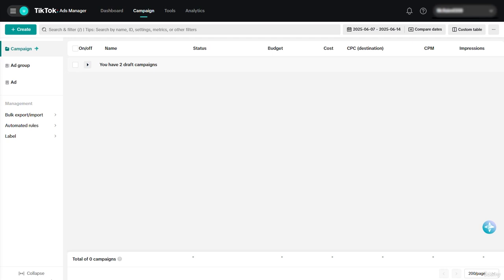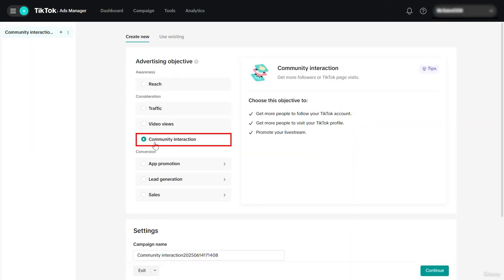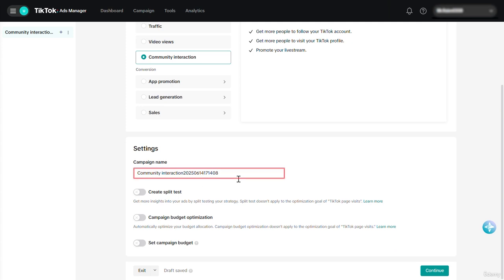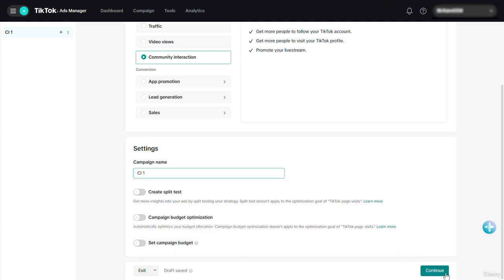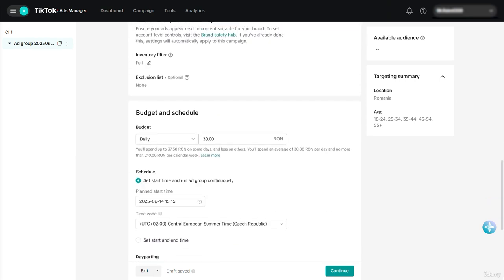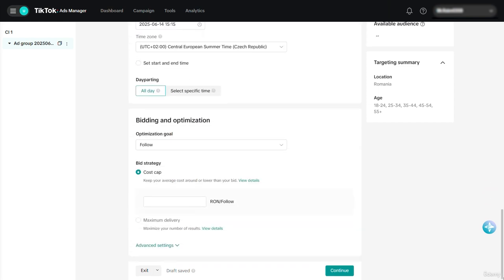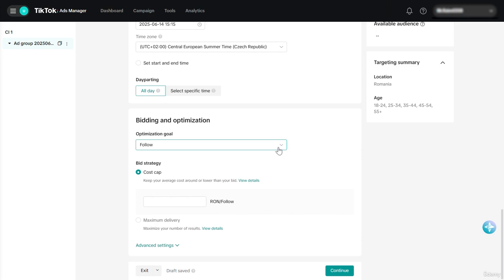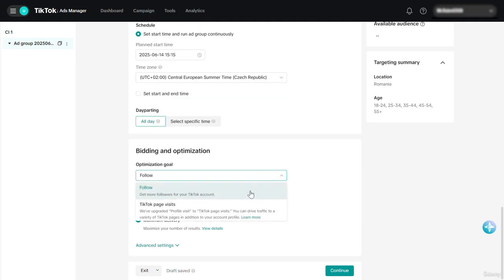TikTok Community Interaction: Engagement Objective Explained (2025)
Want more comments, shares, follows, and profile visits—not just views? This lesson explains TikTok’s Community Interaction (Engagement) objective, the formats to use, and the settings that drive real interaction.

What you’ll learn (value):
You’ll see where Community Interaction fits in the objectives map (Reach, Traffic, Engagement, Views, Leads, App, Conversions, Sales), which ad types pair best (In-Feed, Spark Ads), creative rules that spark replies/shares, recommended bidding/budget tips, and the exact KPIs to track: ER, CPE, comments, shares, saves, follows, profile visits.

Timestamps
[0:00] What Community Interaction optimizes for (engagement)
[0:42] Objectives overview & when to choose Engagement
[1:35] Best ad types: In-Feed vs Spark (pros/cons)
[2:45] Campaign & ad group setup (key toggles)
[4:05] Creative that earns replies/shares (hooks, prompts, CTAs)
[5:30] Bidding & budgets for steady CPE
[6:15] KPIs: ER, CPE, comments, shares, follows, profile visits
[7:05] Testing matrix (3 hooks × 2 captions × 2 CTA prompts)
[8:00] Common mistakes & quick fixes
[8:40] Decision tree + next steps

This TikTok Community Interaction (Engagement) campaign tutorial shows when to use Engagement vs Views/Traffic/Conversions, the best ad formats (In-Feed, Spark), campaign setup, bidding & budget strategy, and creative prompts that drive replies, shares, follows, and profile visits. Track Engagement Rate (ER) and Cost-Per-Engagement (CPE) to build a high-intent audience and stronger funnels in 2025.